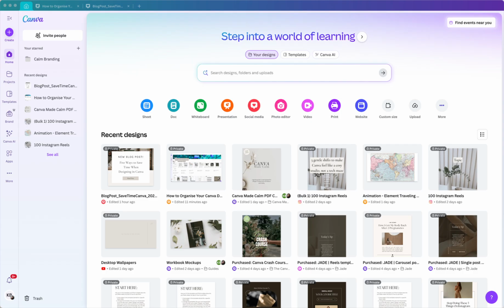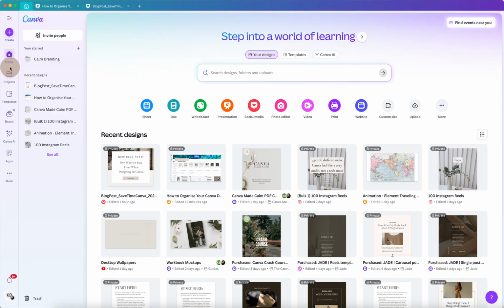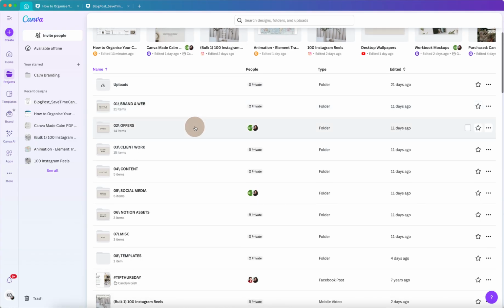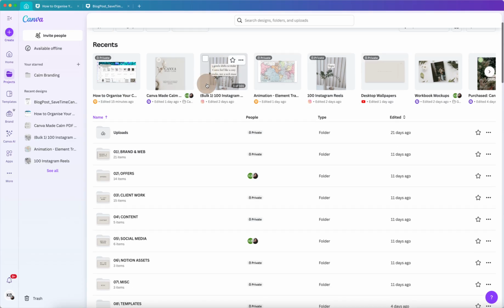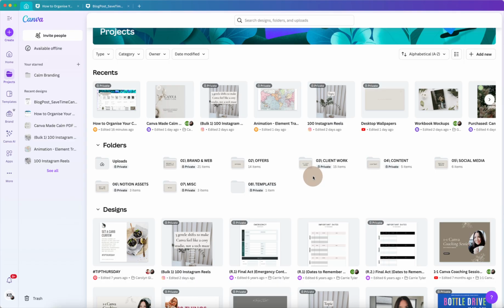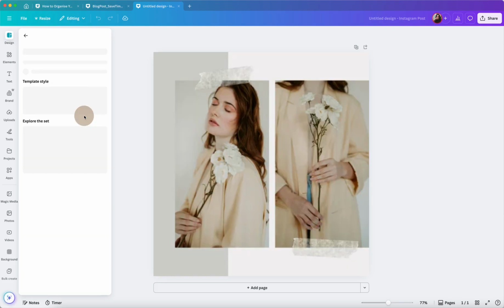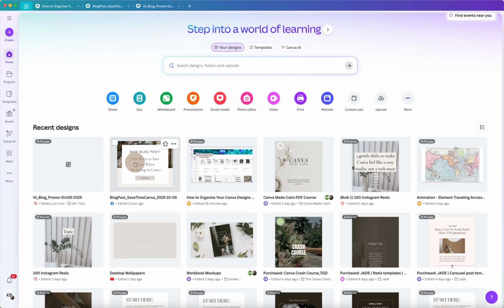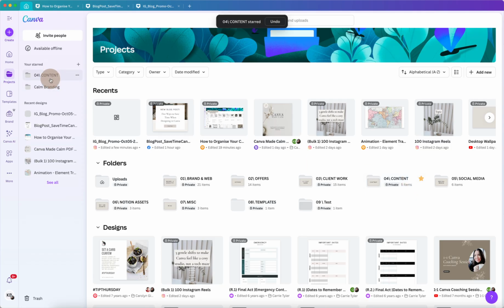The One Canva Setup Every Creative Needs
In this Canva tutorial, I walk you through setting up a simple master folder structure for your business to help you organise your designs and eliminate the frustration of endless scrolling.

I share my personal experience and tips on how to create effective folders, including high-level categories like branding and social media, and the importance of regularly updating your files. I also demonstrate how to create new folders and move designs into them, emphasising the benefits of bulk moving for efficiency. I encourage you to take 10-15 minutes to outline a folder structure that makes sense for your business.

By implementing these strategies, you'll streamline your design process and improve your overall experience with Canva.

00:00 Introduction to Canva Tutorial
03:20 Creating and Organising Folders
06:16 Moving Designs to Folders

» New to my work? A gentle place to begin

📷 C A M E R A  G E A R  +   T O O L S
» Camera:  Canon EOS 70D + iPhone 13
» Main Filming Lens: 18-55mm Prime Lens
» Mic for my voiceovers: Audio-Technica
» Mic foam cover: Rode
» Tripod: Manfrotto 290 Dual

Hi, I’m Krista 👋 A slow business + Canva design coach helping sensitive creatives, coaches, and healers create beautiful visuals and simple, soulful marketing. Here you’ll find calm Canva tutorials and slow business ideas to grow a business that feels good and true to you.